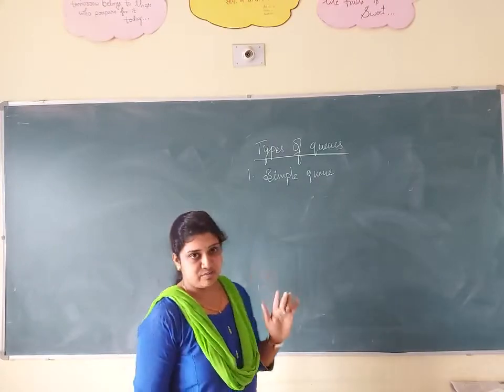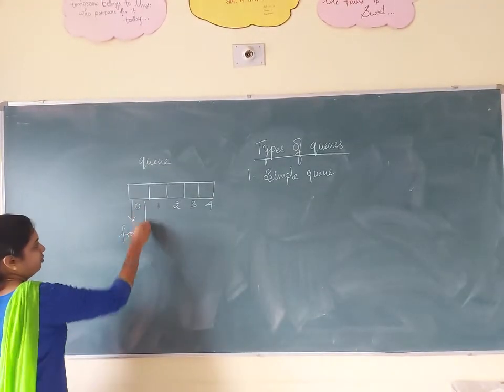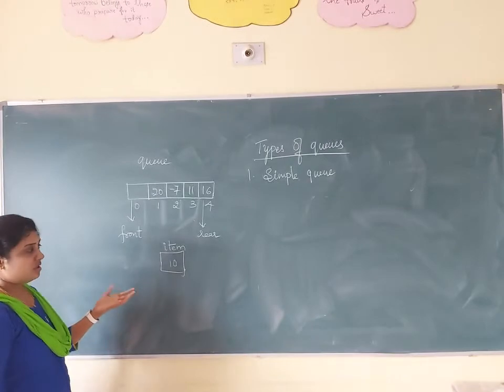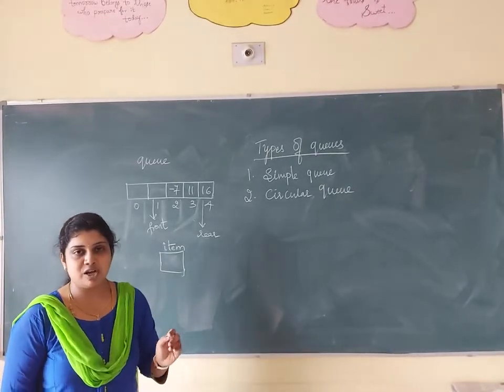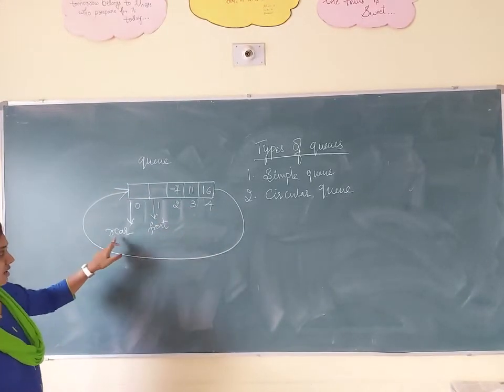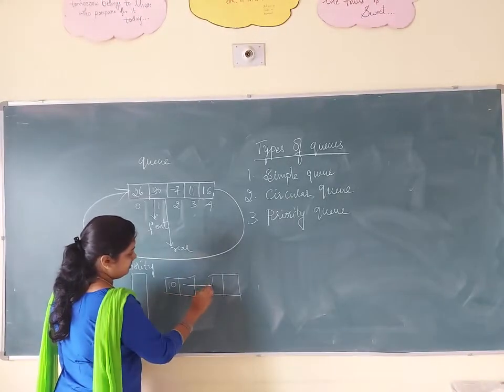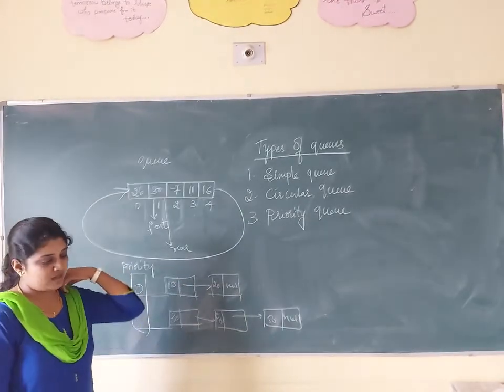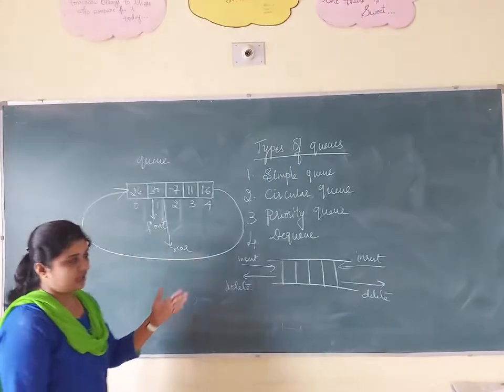types of queues